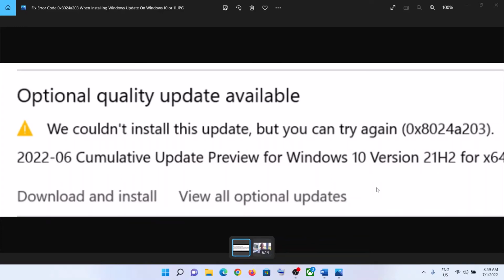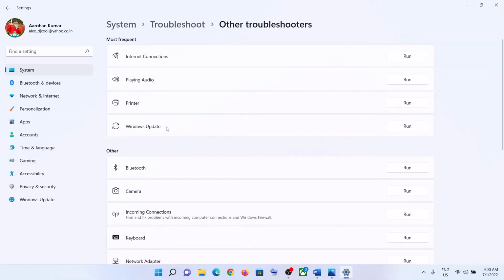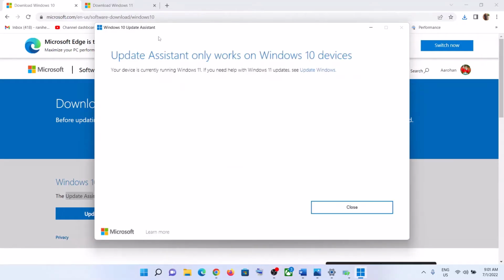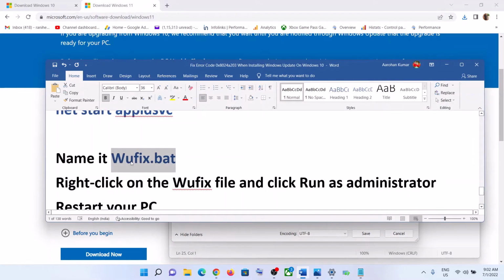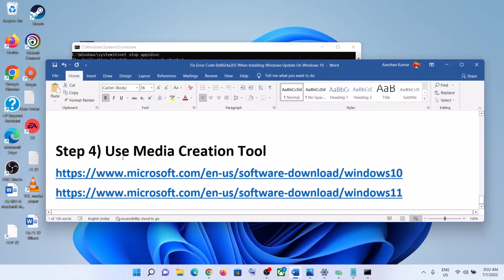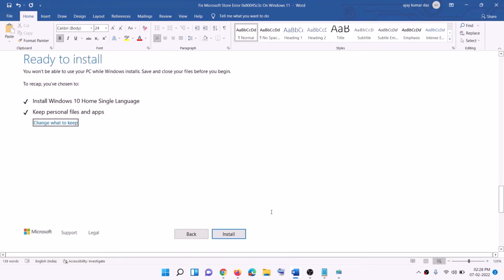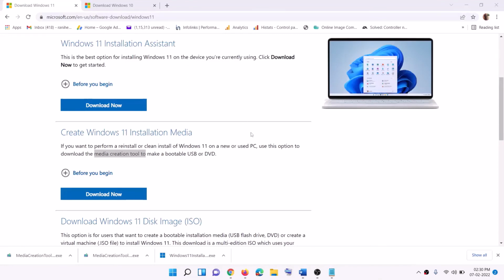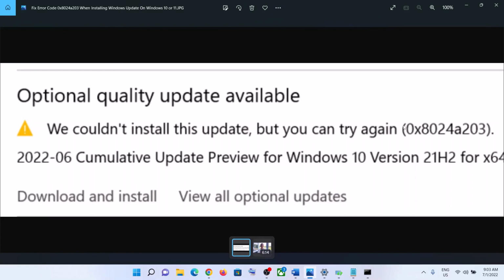Fix Windows Update Error Code 0x8024a203 On Windows 10/11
How to fix Error 0x8024a203 when updating Windows 10 or 11,Fix Update Not Installing Error Code 0x8024a203 On Windows 10/11
Step 2) Use Windows 10 Update Assistant or Windows 11 Installation Assistant